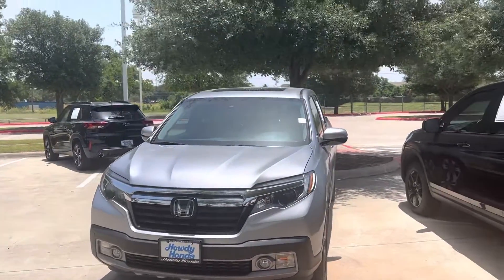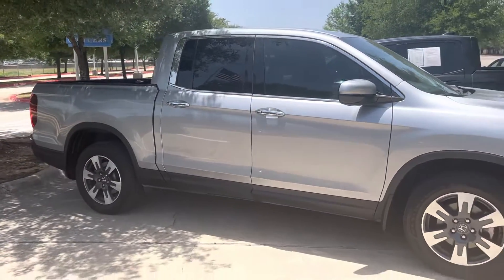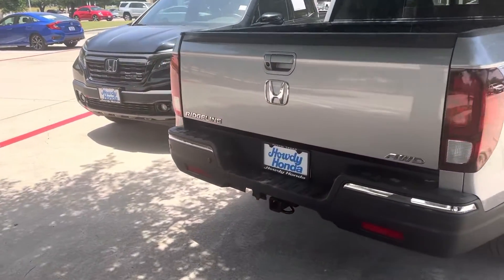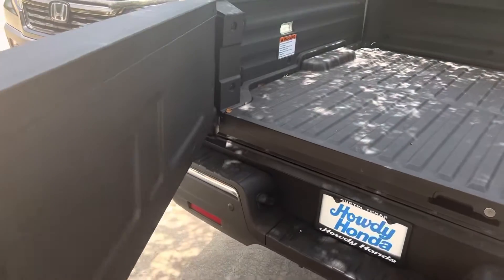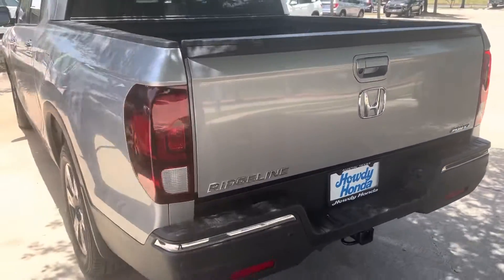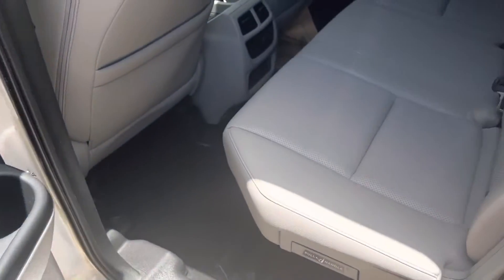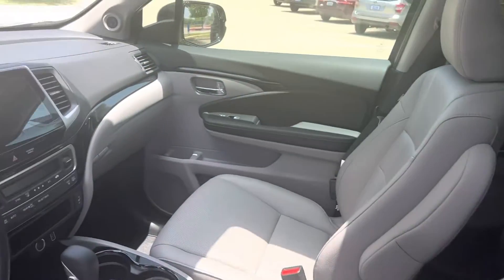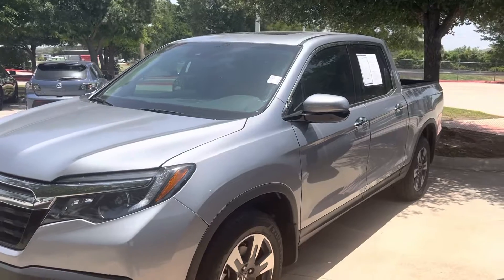2019 Honda Ridgeline RTL-E AWD by Thomas